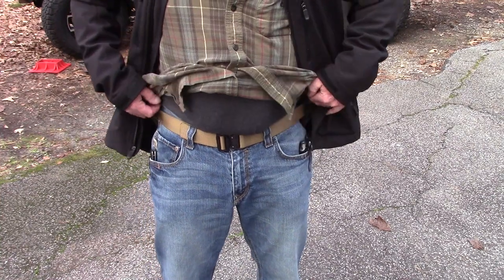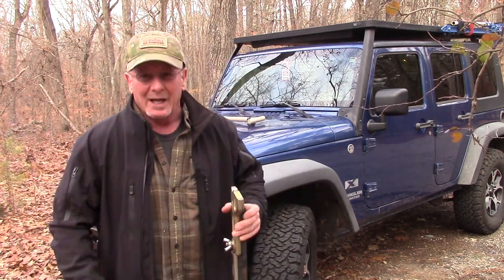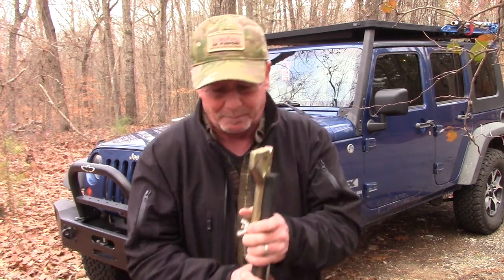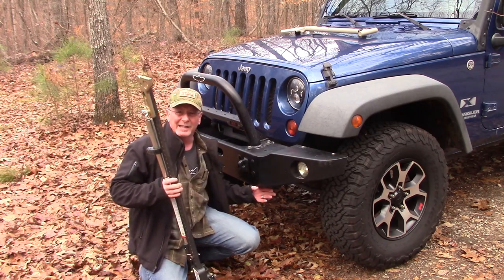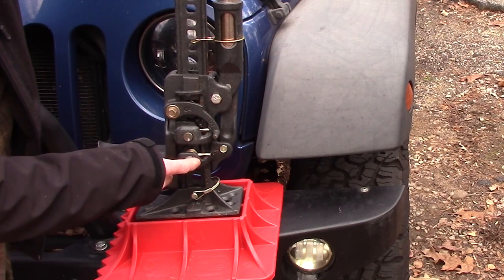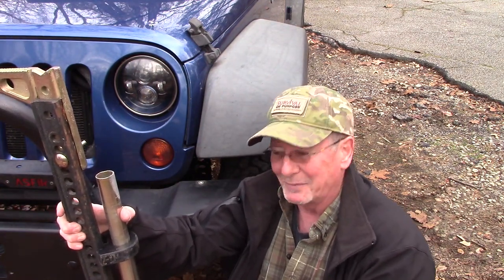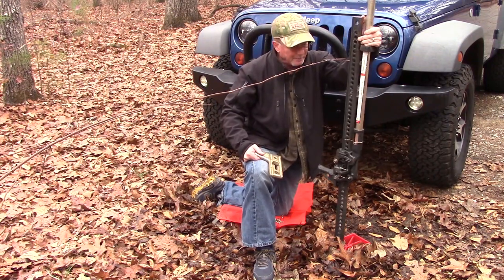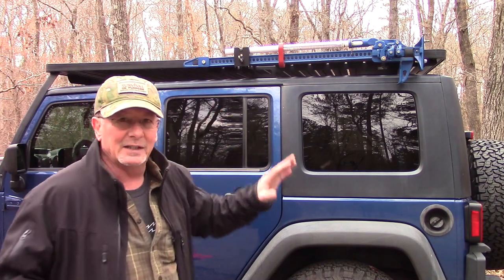Best Off-Road Jack For A Four-Wheel Drive - Hi Lift Xtreme - Survival 4x4 Jeep Wrangler Project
The Hi Lift Xtreme jack is the best four-wheel drive jack I have seen for off-road or general use for a 4x4 or any vehicle with high ground clearance. Hi Lift jacks are made in the USA and built to last.  Plus, the Xtreme version also doubles as a winch, spreader and clamp. Available in 48" and 60" models.

Hi-Lift Xtreme 48"Jack on Amazon
Hi-Lift Xtreme 60"Jack on Amazon

Hi Lift Patriot 48" Jack on Amazon
Hi Lift Patriot 60" Jack on Amazon

Hi Lift Standard 48" Jack on Amazon
Hi Lift Standard 60" Jack on Amazon

Be Prepared